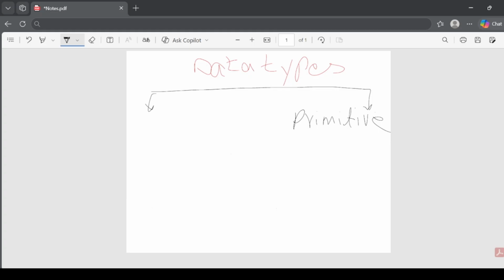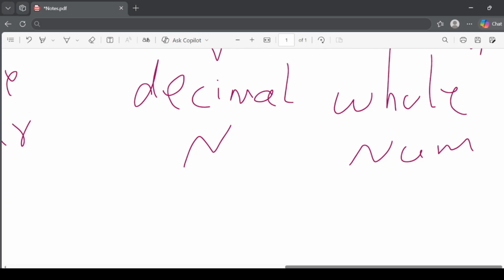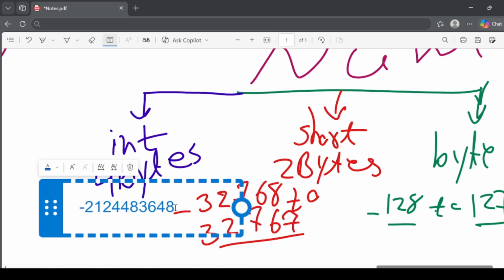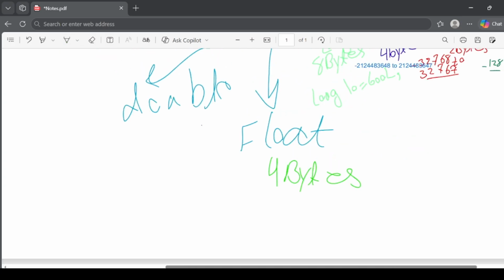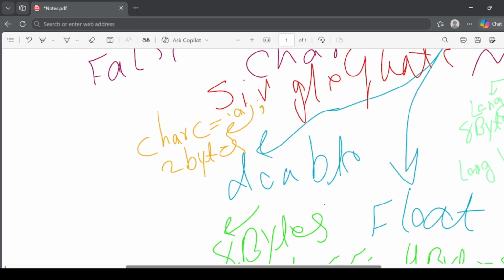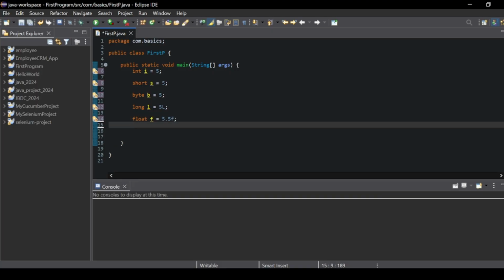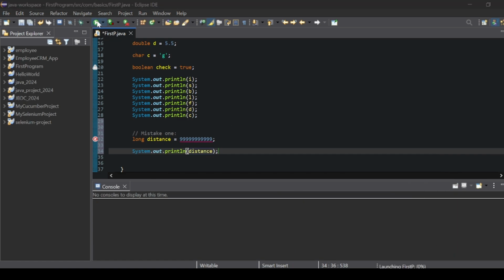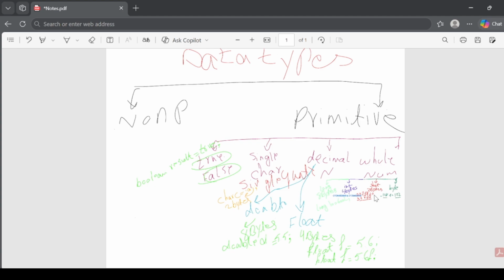# 6 _ Data Types in Java | All 8 Primitive Types Explained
Today we are exploring Data Types in Java — one of the most important foundations of the language!

In this video we cover:

✅ The two categories of data types — primitive and non primitive
✅ All 8 primitive data types explained clearly
✅ The four integer types — byte, short, int, and long — and why we need all four
✅ The difference between float and double — and why float needs F at the end
✅ The char data type
✅ The boolean data type
✅ A practical exercise declaring all 8 types in Eclipse
✅ The two most common data type mistakes and how to fix them